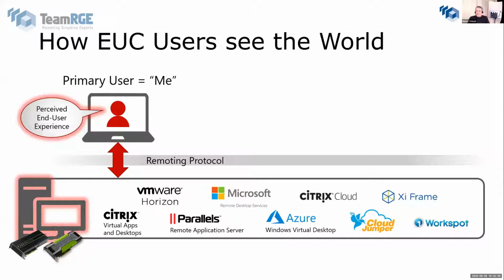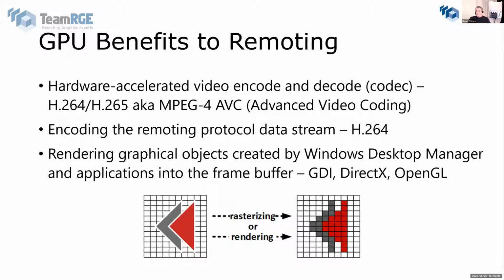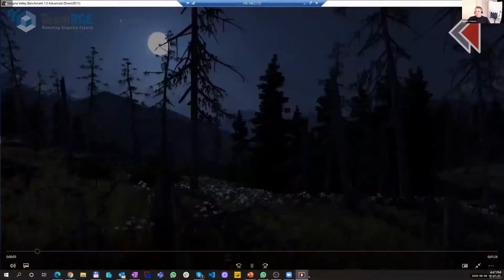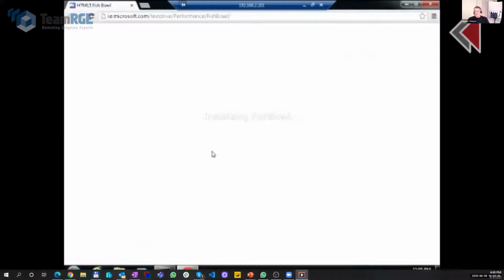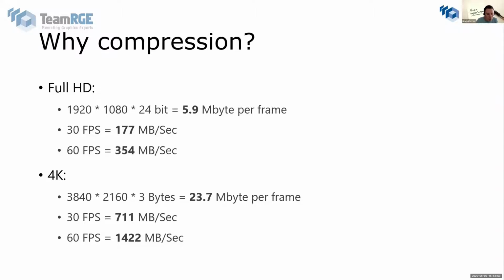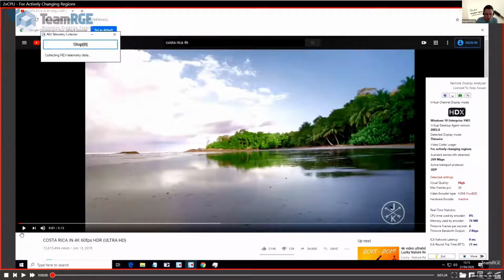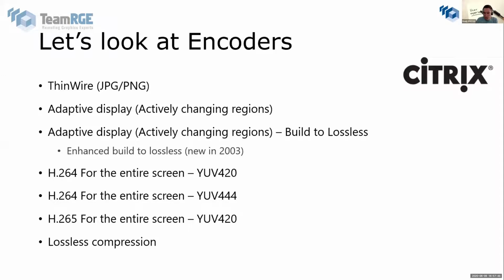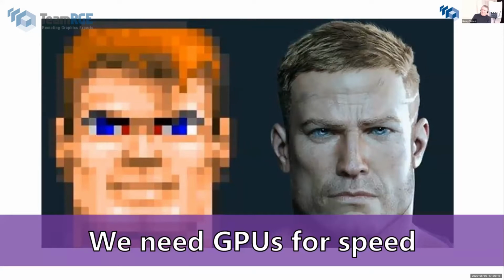TeamRGE 2020 - 03 Why GPUs matter in EUC environments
by Benny Tritsch & Rody Kossen
In this geeky session Benny and Rody will show real-world examples of what the benefits of GPUs are in remoting environments.